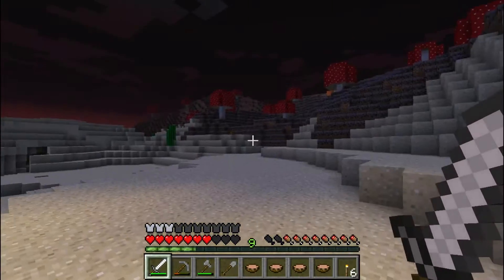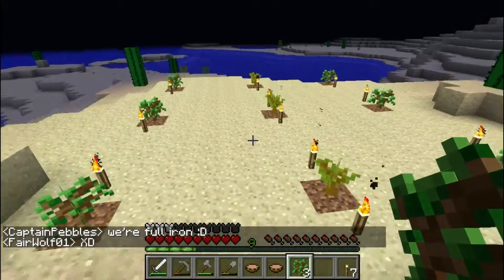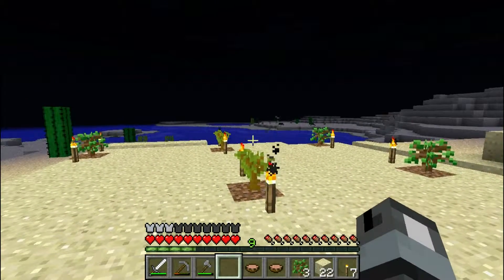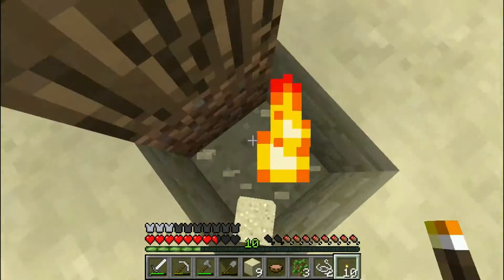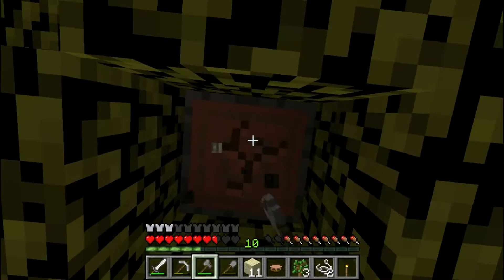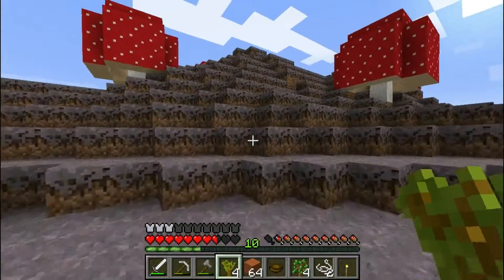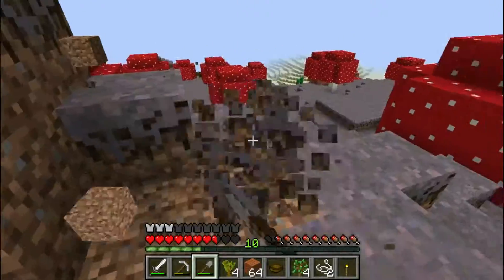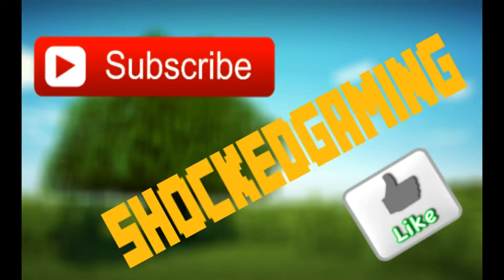Comunicraft Smp Ep 3: Tree farm upgrades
Welcome everybody to Communicraft! It is going to be a Survival series on a server that my friend owns. Today was the offical launch of the server and a bunch of the players were on. They have teams set up but I decided to go lone wolf style. I hope you are having as much fun watching and following the series as I am recording .

Like what you saw or heard? BREAK THE LIKE BUTTO!!

Next Vid: COMING SOON!!

Have a problem with the video or just have a question? P-M me or leave a comment I will try to respond as quickly as I can :). Have any ideas for games or videos? Leave a comment or P-M me I will take everything into account because what you want to see is more rewarding than making a video that will just make you yawn or just skip.